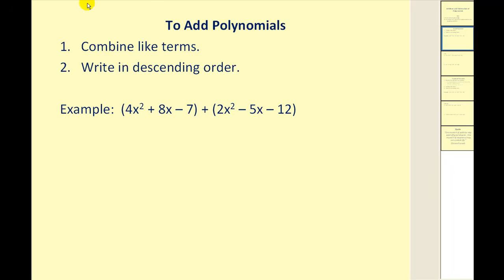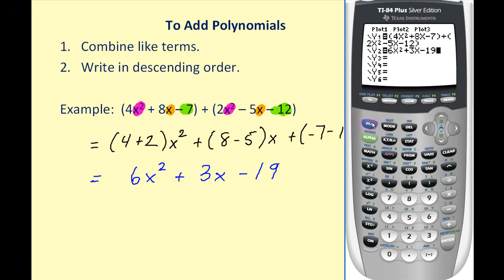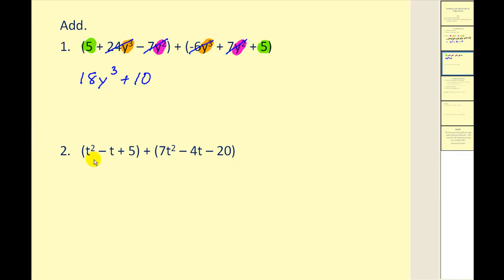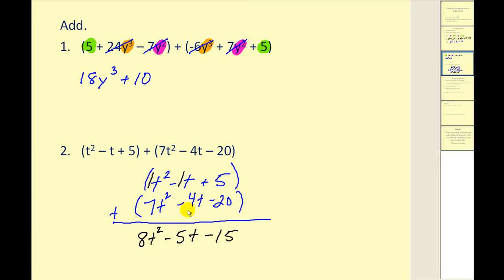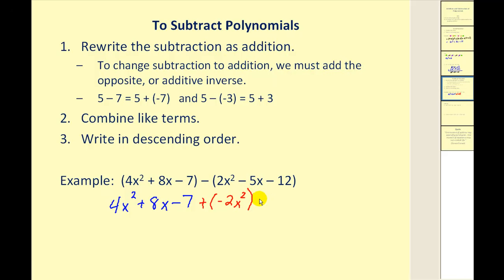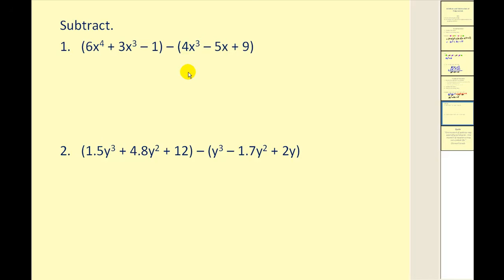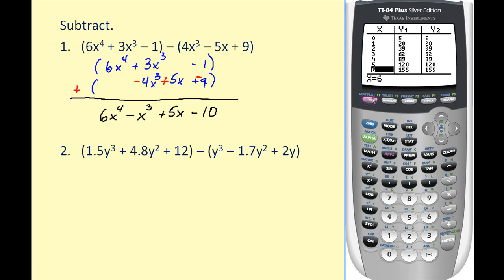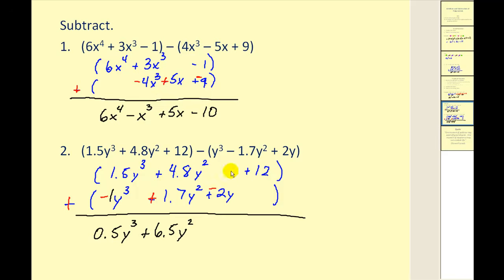Adding and Subtracting Polynomials